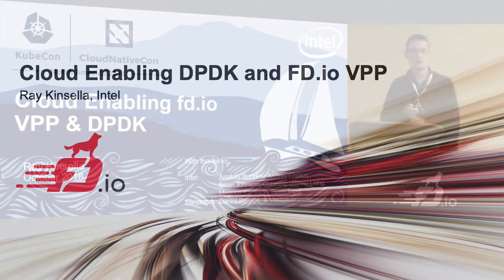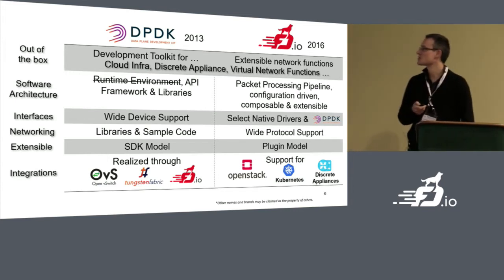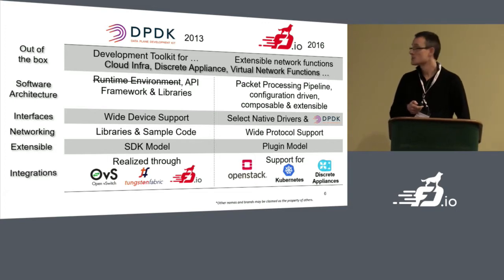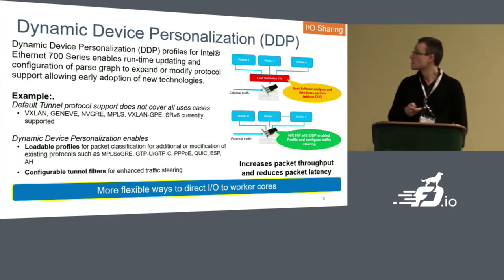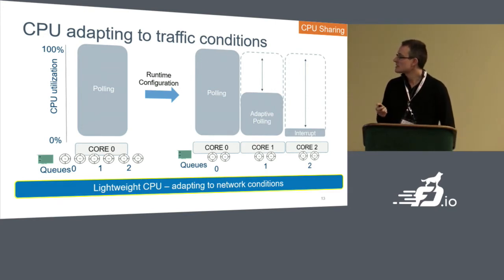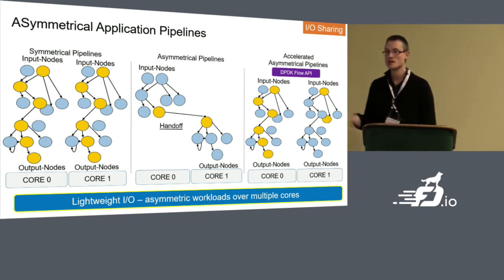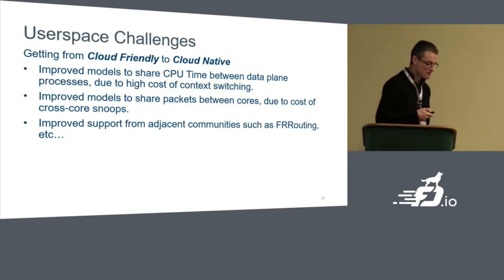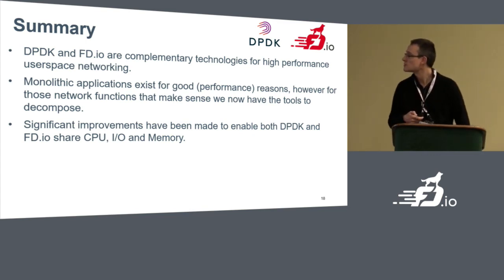Cloud Enabling DPDK and FD.io VPP - Ray Kinsella, Intel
Communication Service Providers are embracing Cloud Native technologies, such as Kubernetes. Attracted by the perception of more efficient utilization of platforms resources and more dynamism in application deployments. They are in turn advocating, encouraging and incentivizing their own suppliers, Telecom Equipment Manufacturers and Independent Software Vendors to follow suit.

This session will talk through some of the underlying trends here to understand why this is the case. It will then talk through recent and future improvements to FD.io VPP and DPDK to embrace the next wave of network innovation, the cloudification of the network. It will then describe in detail those new features of FD.io VPP and DPDK to enable Network Functions and Network Infrastructure to make more efficient use of system resources and for more dynamic applications.